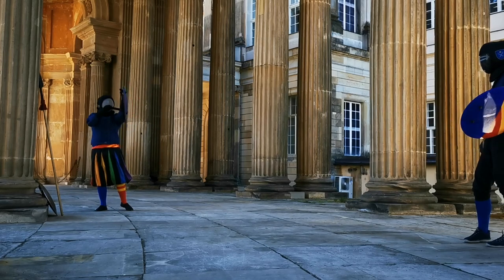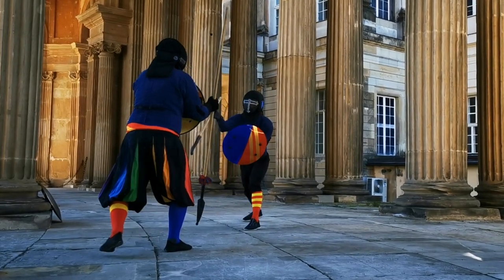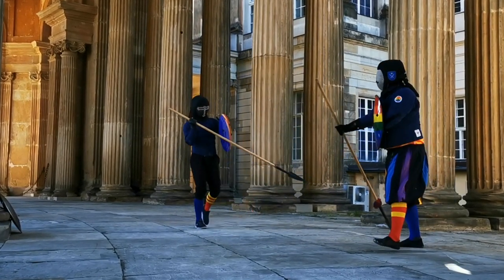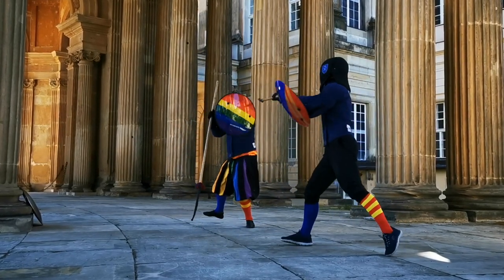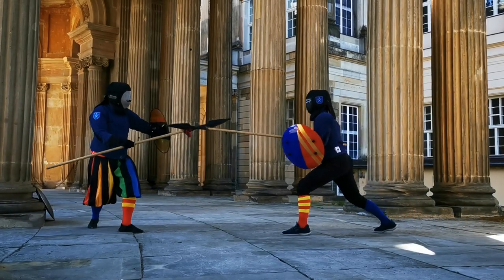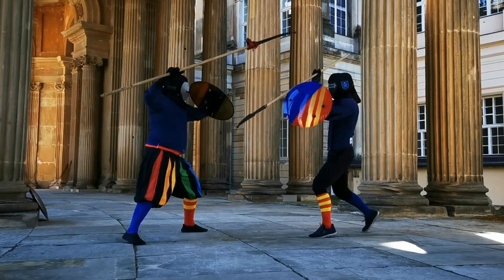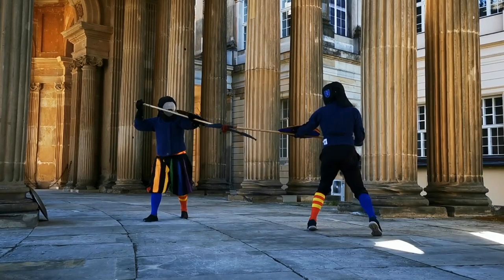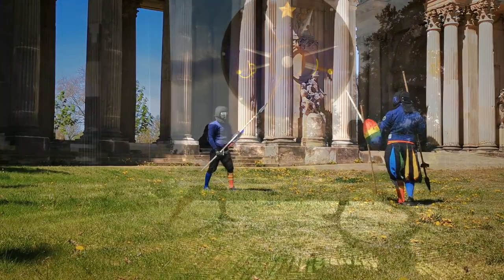Spear and Shield: Applying Techniques in a Fight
How to apply the Spear and Shield techniques of Antonio Manciolino in a fight? Enjoy some commented Spear and Shield Fighting with Partisan and Rotella! It's probably so closest you can get to fighting like an ancient hoplite in the fencing books ;-)